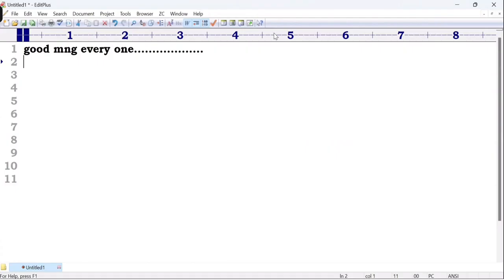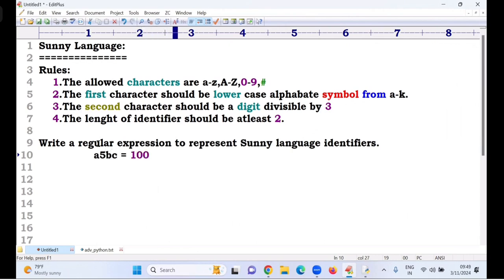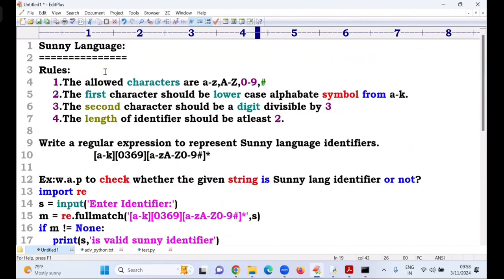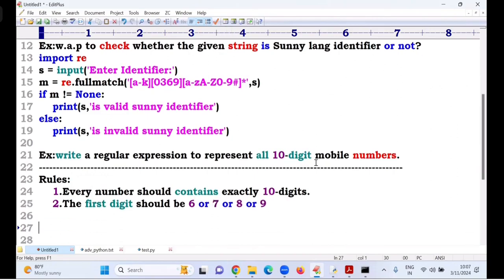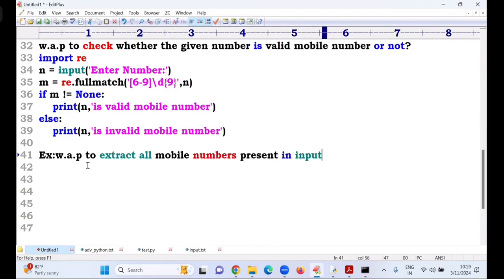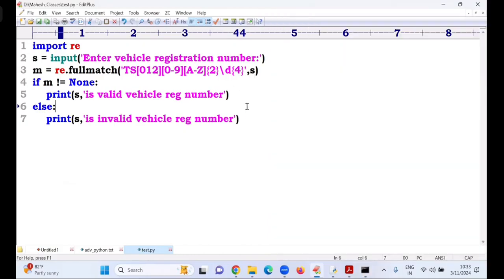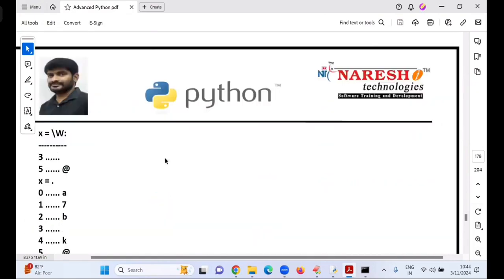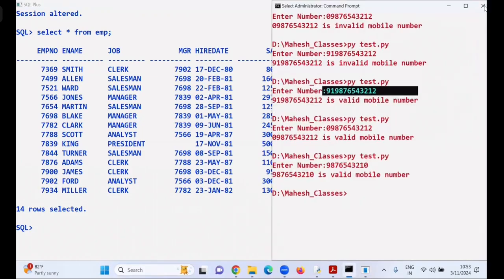Day 36 Regular Expressions Example Program part 7